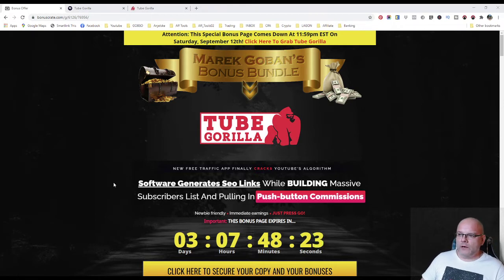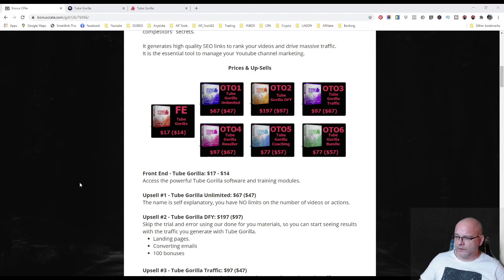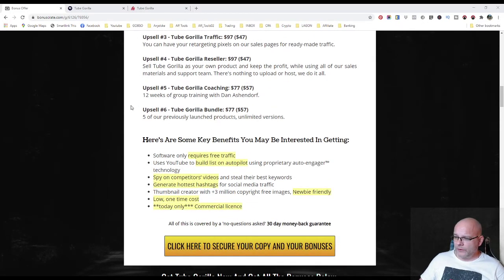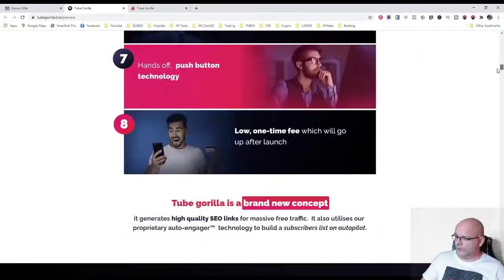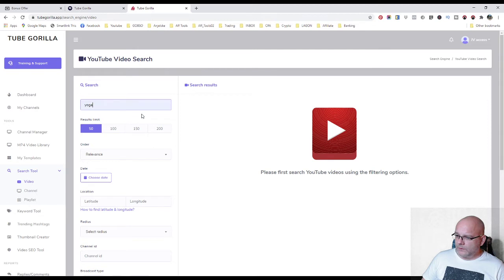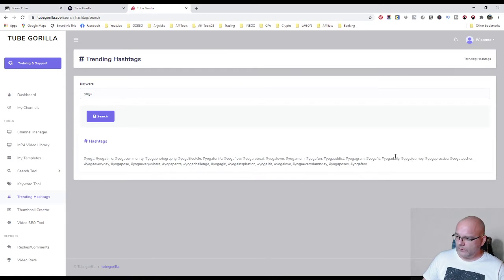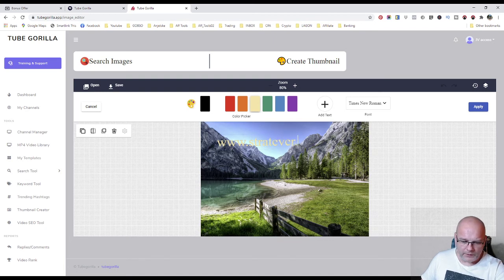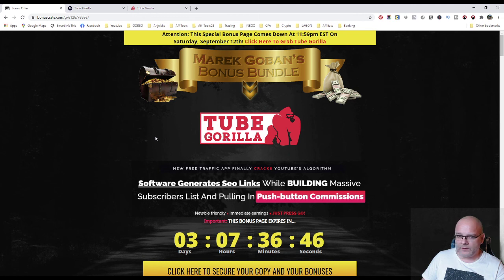Tube Gorilla Review & Demo 🦍All In One SEO Tools For Youtube 🦍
So What Is Tube Gorilla All About?

Tube Gorilla Review! What is Tube Gorilla and do you even need it? Tube gorilla takes the complexity out of all of that and ranks your videos at the push of a button. But not only that - using our proprietary auto-engager™  technology, Tube Gorilla also generates a massive targeted subscriber list that is hungry to purchase your products. Video is 90% more engaging than anything else available online. Tube Gorilla gives you all the tools you need to cash in on this ever-growing trend. YouTube has 2 billion monthly users. That’s a huge captive market and Tube Gorilla will help you reel them in.

Tube Gorilla Review - 70% of what viewers watch on YouTube comes from the recommendation algorithm. Several of Tube Gorilla’s features will improve your algorithm score.

Great thumbnails get you noticed. Our comprehensive image editor will help you to nail them. Video is the Number One content online. The tech giant Cisco predicts that 80% of all internet traffic will be video-based by 2021.  That’s next year!

There’s no better way to get attention than with a video. If you think you can ignore this trend, it’s only a matter of time before your business fails. That’s why you MUST get Tube Gorilla today.  Your business needs to not only survive but thrive.

Watch my full Tube Gorilla Review and demo above and check out the Tube Gorilla bonuses below too!

Prices & Up-Sells

Front End - Tube Gorilla: $17 - $14

Access the powerful Tube Gorilla software and training modules.

Upsell #1 - Tube Gorilla Unlimited: $67 ($47)

The name is self-explanatory, you have NO limits on the number of videos or actions.

Upsell #2 - Tube Gorilla DFY: $197 ($97)

Skip the trial and error using our done for your materials, so you can start seeing results with the traffic you generate with Tube Gorilla.

Landing pages.
Converting emails
100 bonuses

Upsell #3 - Tube Gorilla Traffic: $97 ($47)

You can have your retargeting pixels on our sales pages for ready-made traffic.

 Upsell #4 - Tube Gorilla Reseller: $97 ($47)

Sell Tube Gorilla as your own product and keep the profit, while using all of our sales materials and support team. There's nothing to upload or host, we do it all.

 Upsell #5 - Tube Gorilla Coaching: $77 ($57)

You will get 12 weeks of group training with Dan Ashendorf.

 Upsell #6 - Tube Gorilla Bundle: $77 ($57)

5 of our previously launched products, unlimited versions.

Here's Are Some Key Benefits You May Be Interested In Getting:

Software only requires free traffic
Generate the hottest hashtags for social media traffic
Thumbnail creator with +3 million copyright-free images, Newbie friendly

View the Tube Gorilla Review Bonus Page and get Tube Gorilla

Thanks for checking out my Tube Gorilla Review.